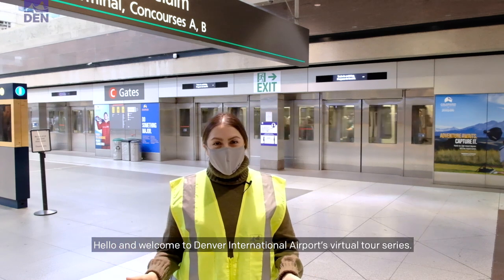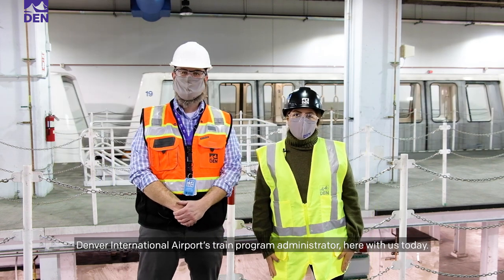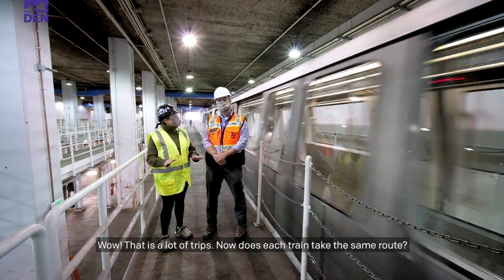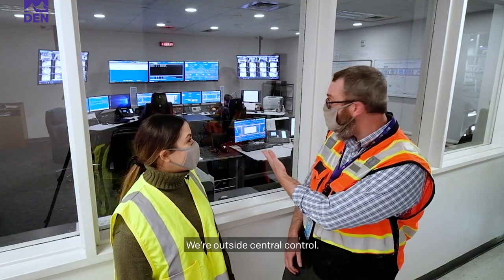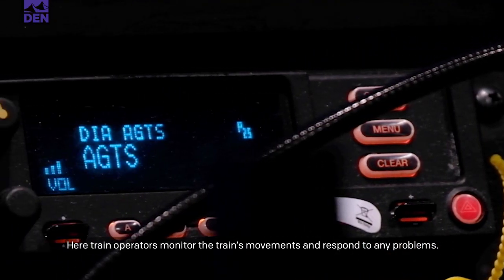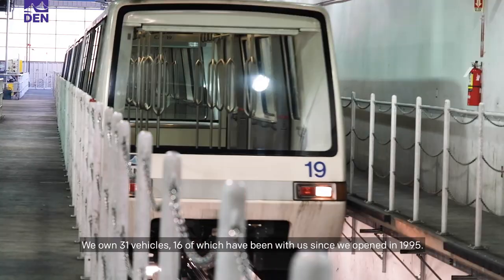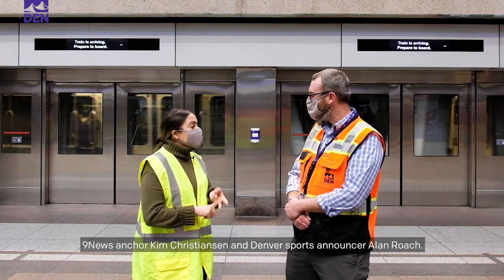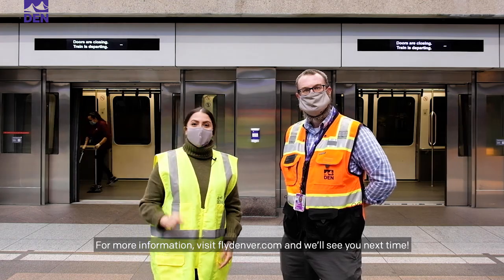DEN Virtual Tour: Train to the Gates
The train to the gates (otherwise known as the AGTS System) at Denver International Airport takes passengers and employees from the terminal to the concourses then back again. Go behind scenes during this virtual tour of the underground trains to see how it keeps moving 24/7.